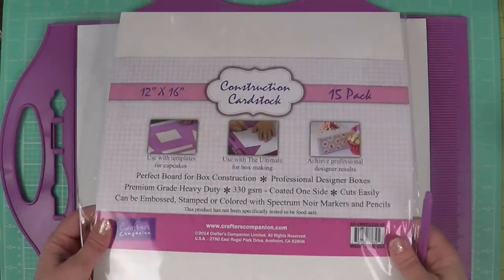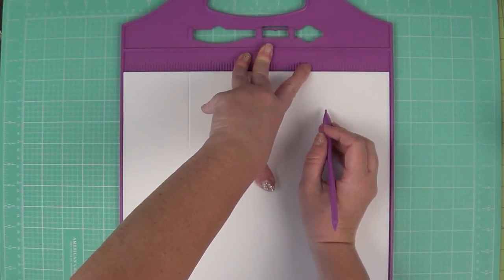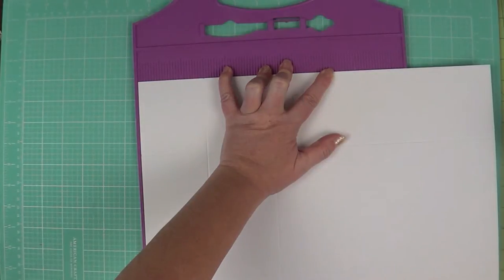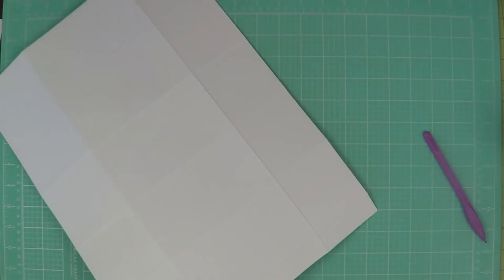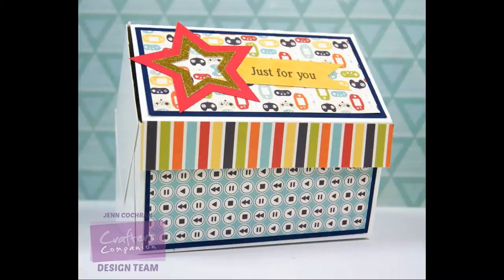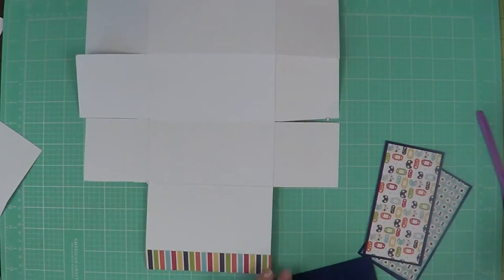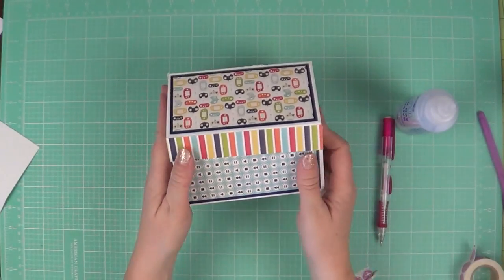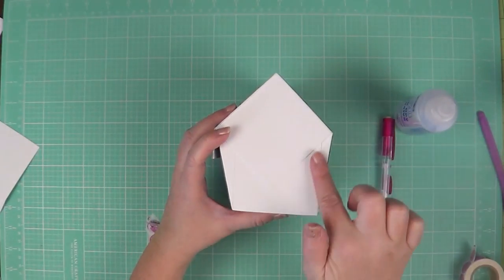The Big Score- 5 Sided Chest by Jenn Cochran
-Vintage Floral Collection EZMount Stamp Set - Greetings